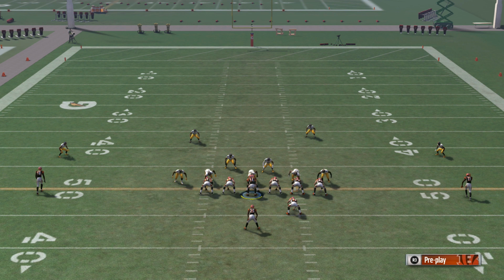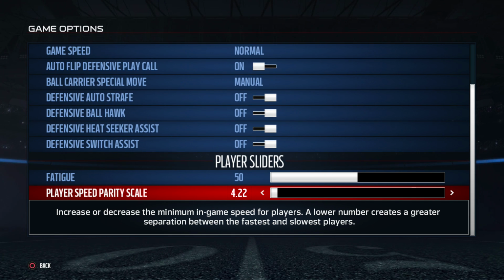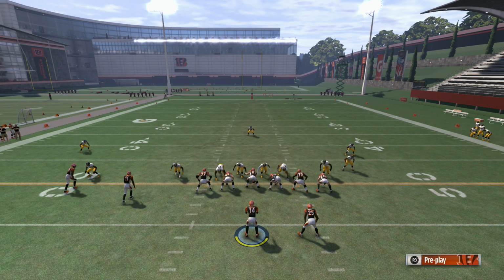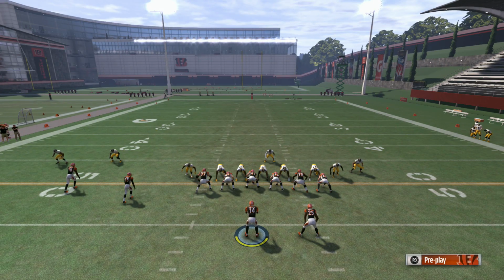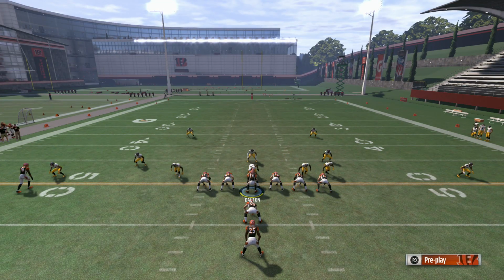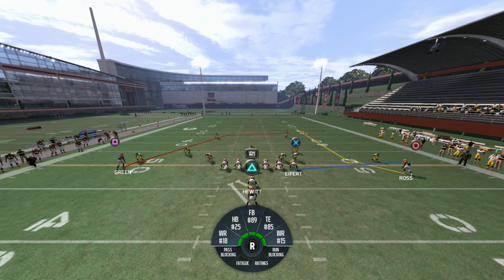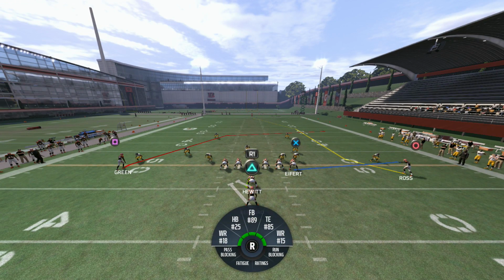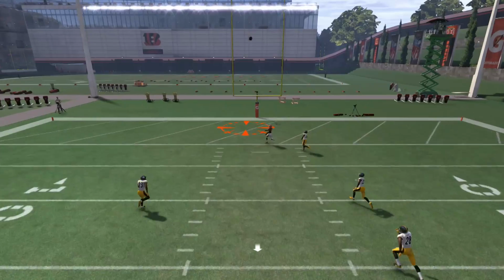Madden 17: John Ross Edition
John Ross might not be the fastest man in the world. Maybe. Who knows. I'm not a scientist.